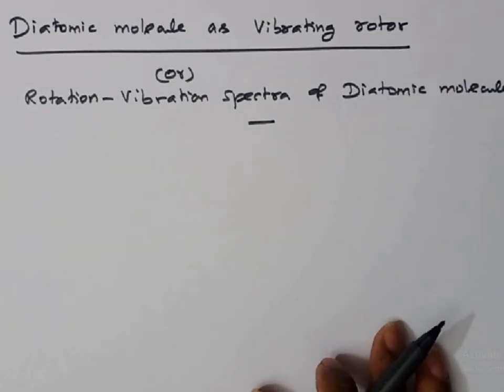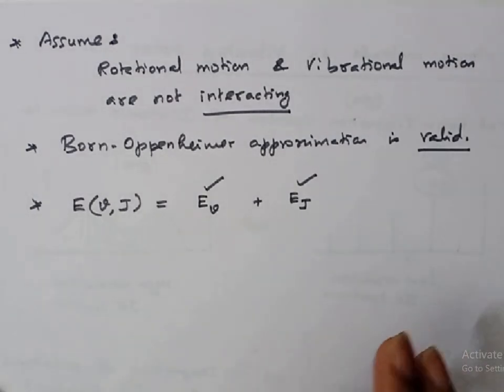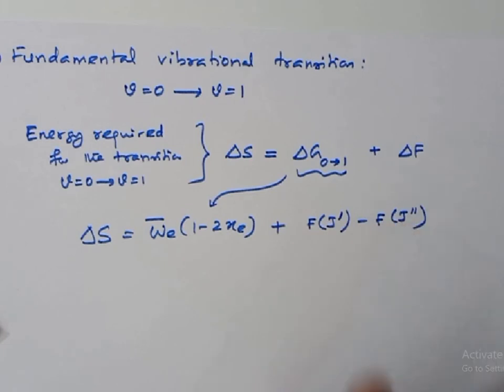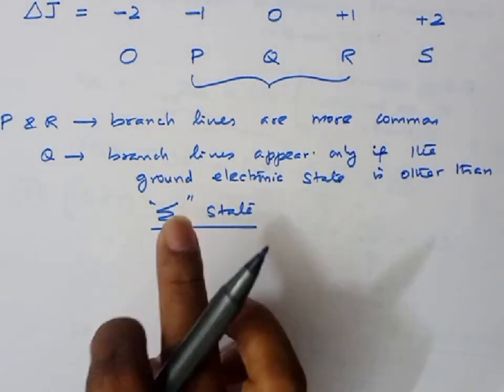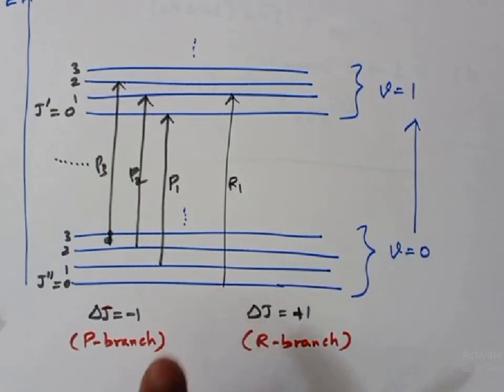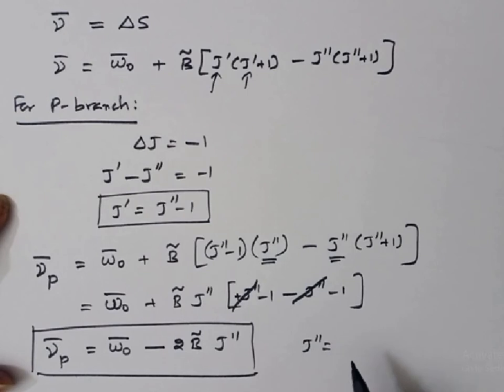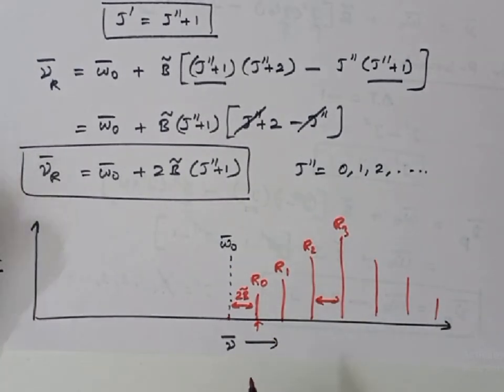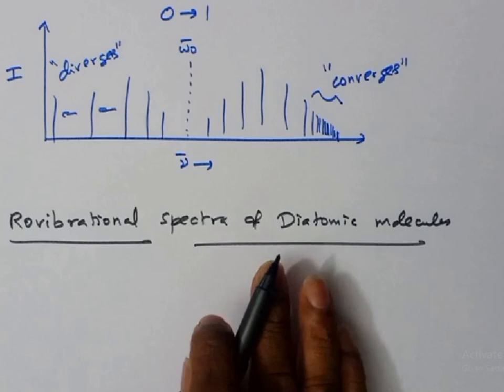LECTURE -04 - VIBRATING ROTOR - ROTATION AND VIBRATION SPECTRA OF DIATOMIC MOLECULES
ROTATION AND VIBRATION SPECTRA